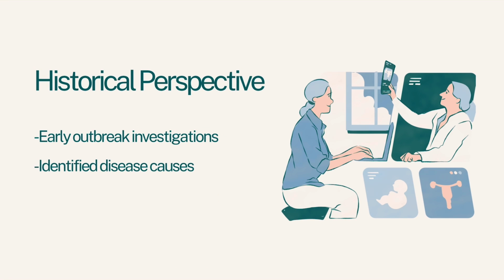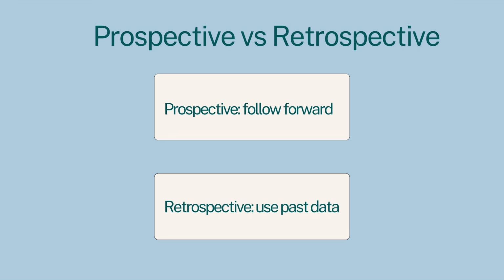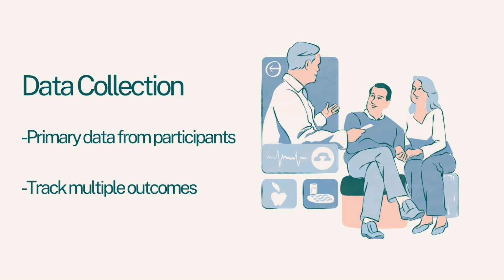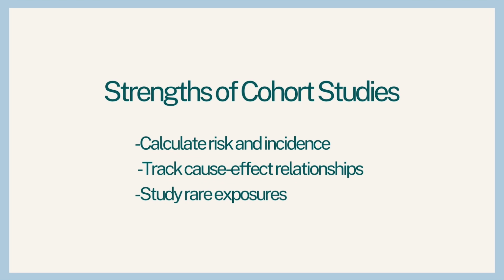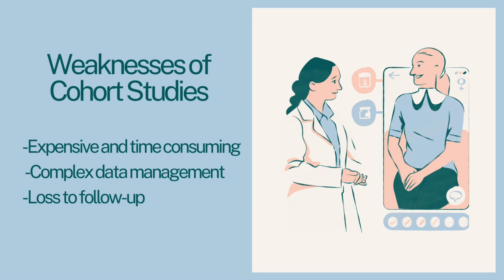Epi Lecture 3